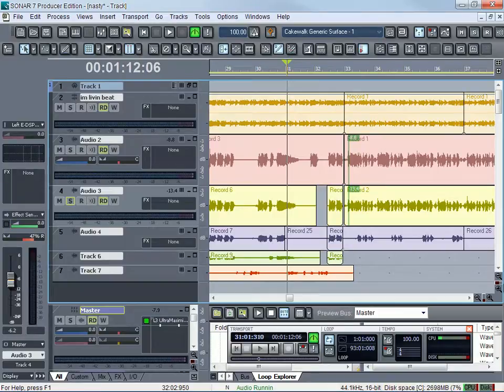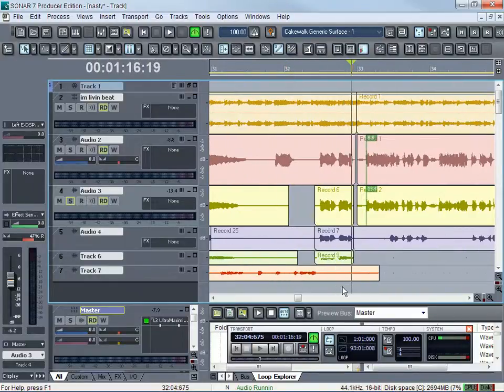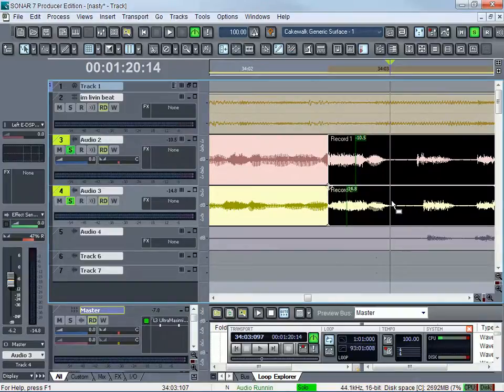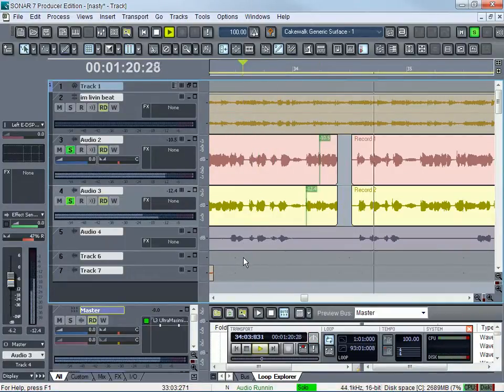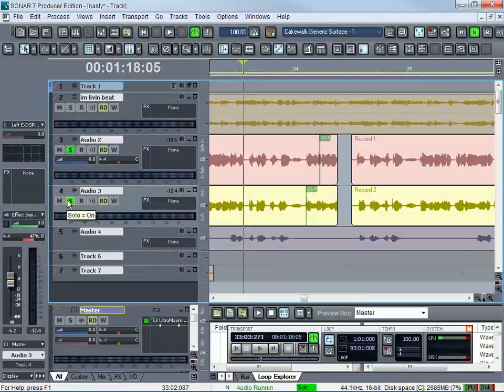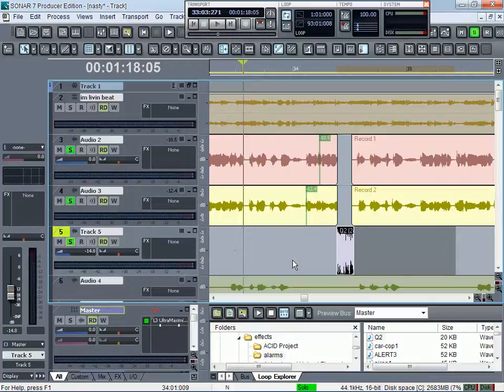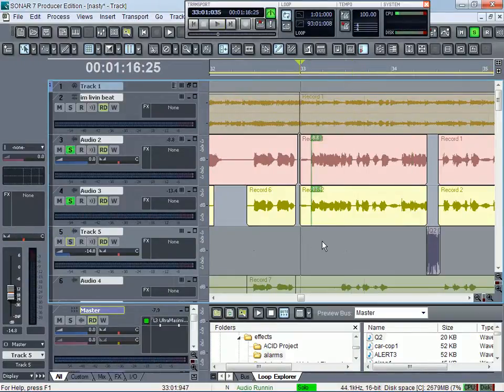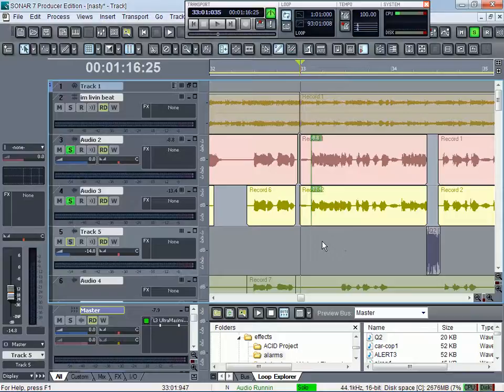How to edit out dirty words out of songs - Cakewalk sonar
I use Sonar for all my editing. I have use Sound forge. Which can add even more editing features but, for this I do it all in Sonar.